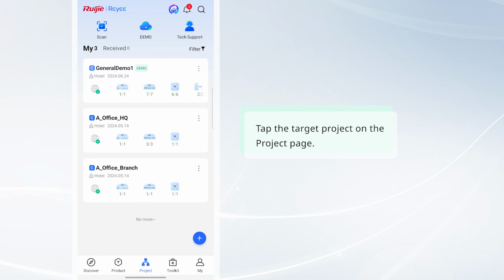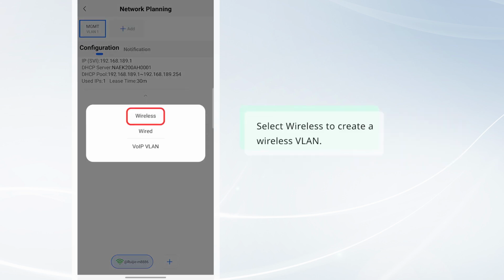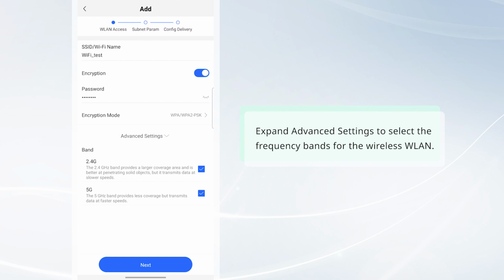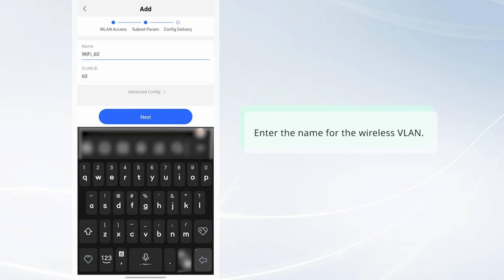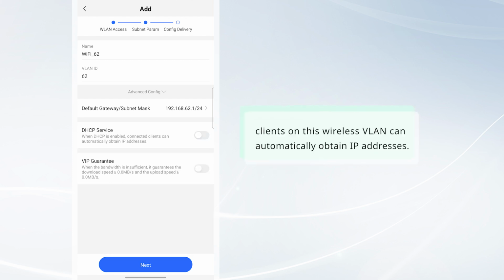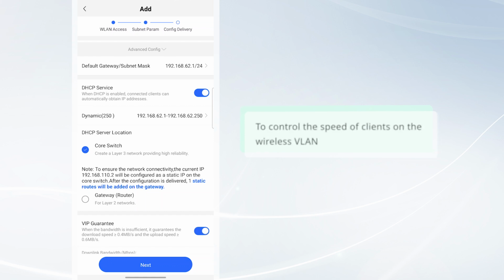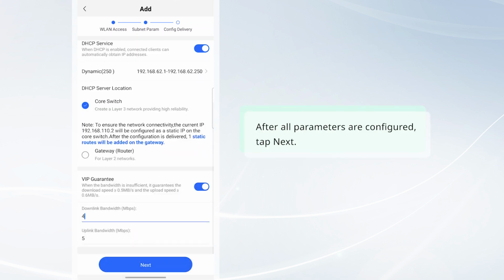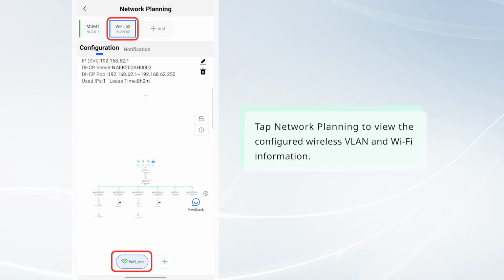How to Configure Wireless VLANs using Ruijie Reyee App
This video demonstrates how to configure wireless VLANs using Ruijie Reyee App.